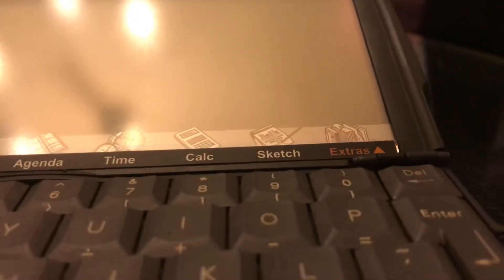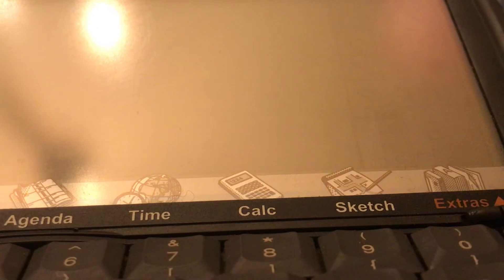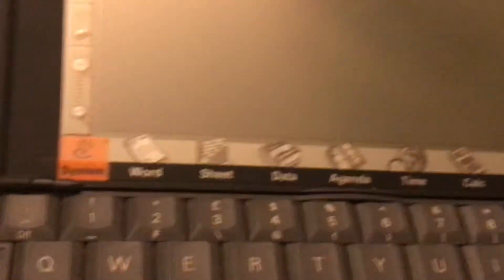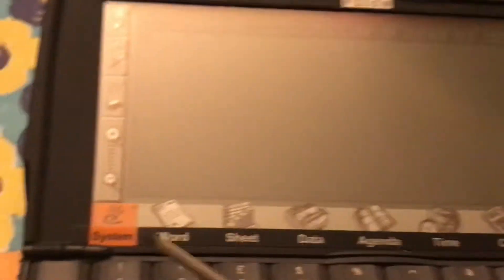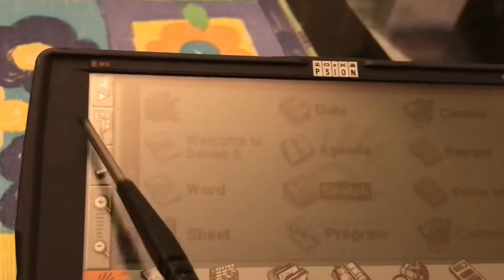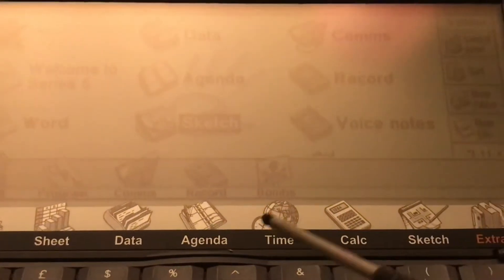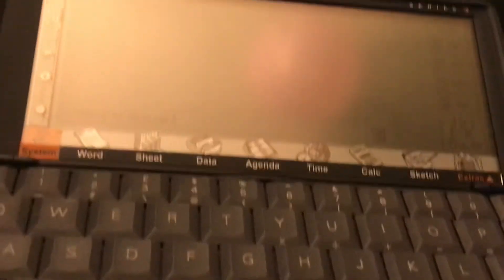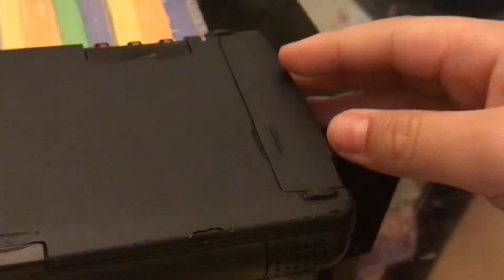Review of psion series 5